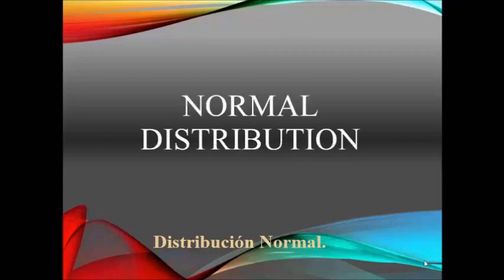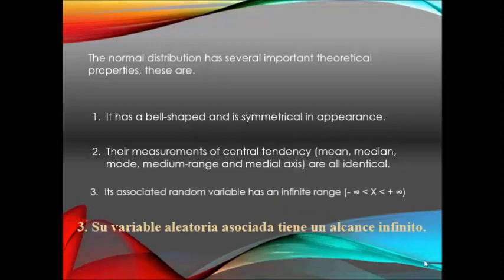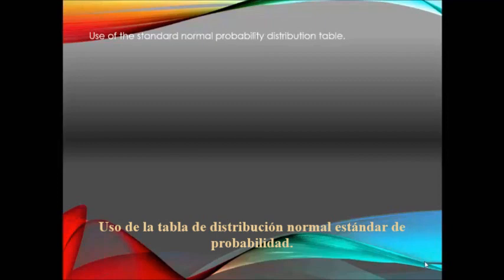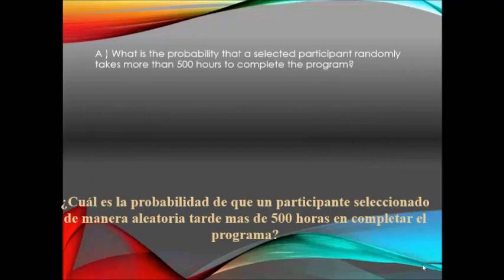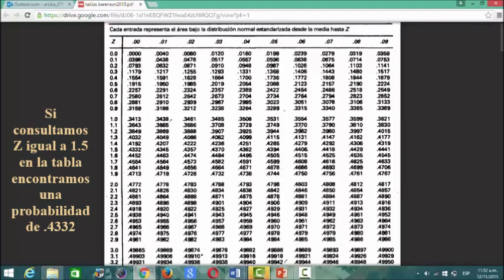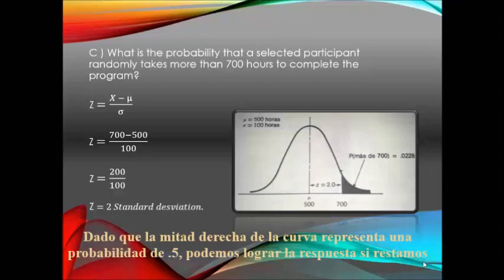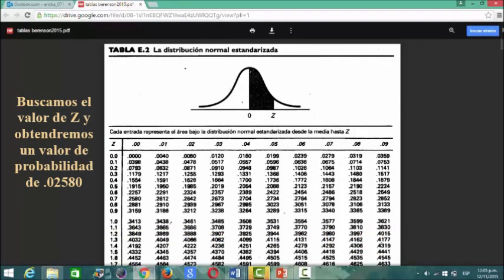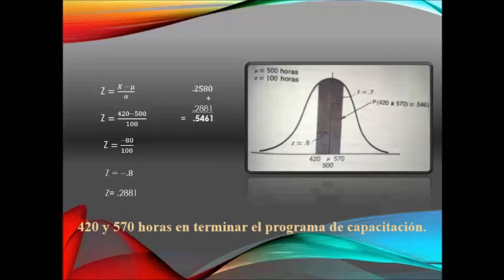Distribucion de Probabilidad Normal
Development by Ericka Lizzette Cuellar, Leila Isela Ramirez and Fernando Enrique Vallecillos... From Statistcs Economics. University of Sonsonate